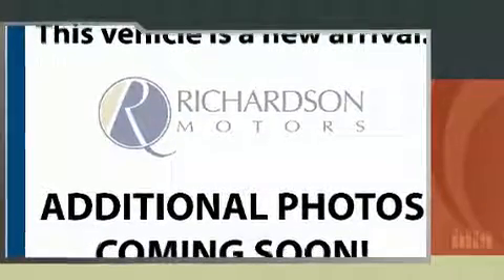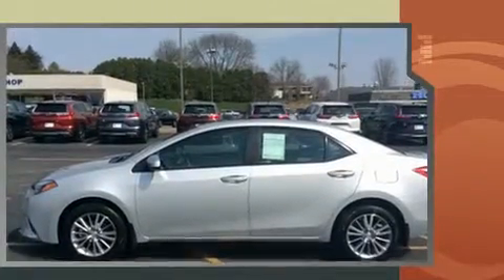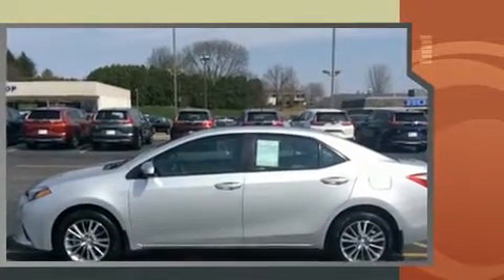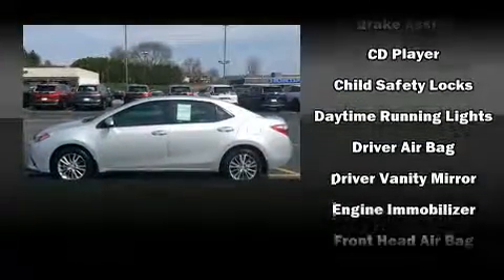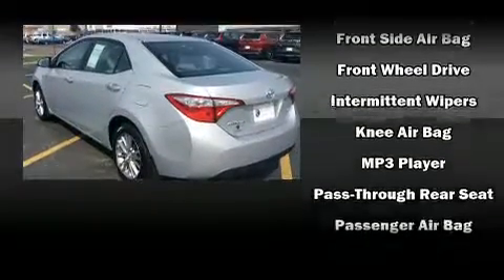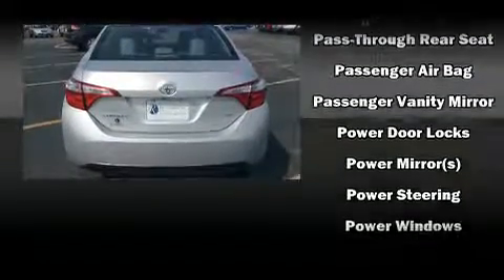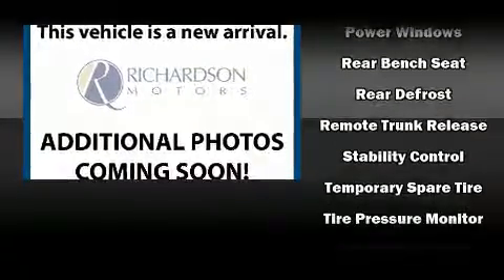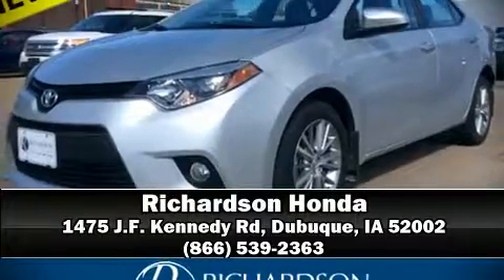2014 Toyota Corolla LE in Dubuque, IA 52002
Richardson Honda
1475 J.F. Kennedy Rd

You can expect a lot from the 2014 Toyota Corolla. With less than 30,000 miles on the odometer, this 4 door sedan excels in its class, and is equipped to provide comfort, safety and style. It features a front-wheel-drive platform, an automatic transmission, and a 1.8 liter 4 cylinder engine. Comfort and convenience were prioritized within, evidenced by amenities such as: delay-off headlights, 1-touch window functionality, a trip computer, an outside temperature display, tilt and telescoping steering wheel, remote keyless entry, and more. Premium sound drives 6 speakers, providing you and your passengers a sensational audio experience. Take assurance in side curtain airbags, providing head protection in the event of a severe collision. It also arrives with a Carfax history report, providing you peace of mind with detailed information. We pride ourselves in the quality that we offer on all of our vehicles. Stop by our dealership or give us a call for more information.